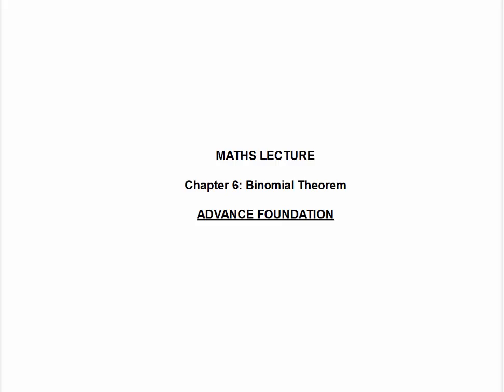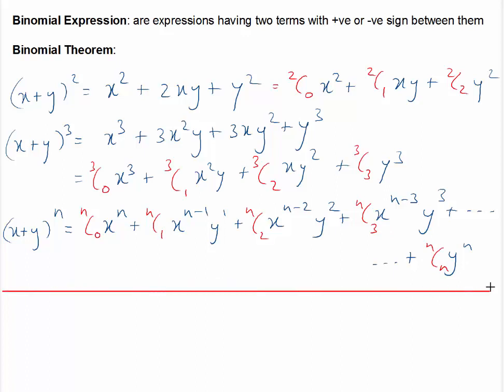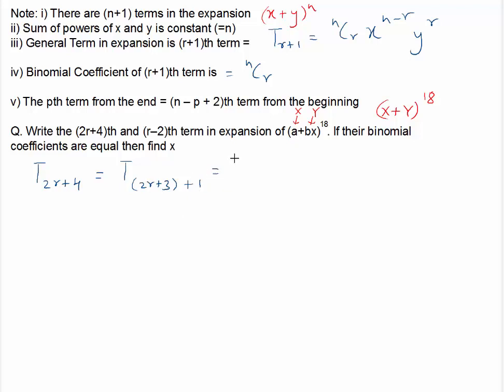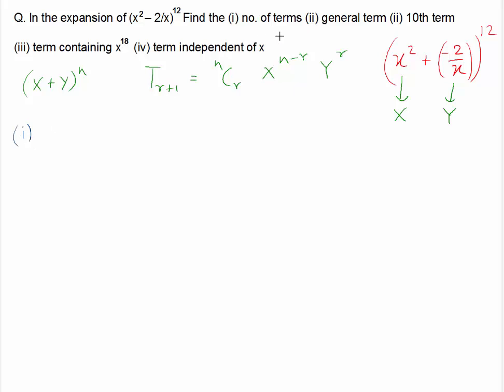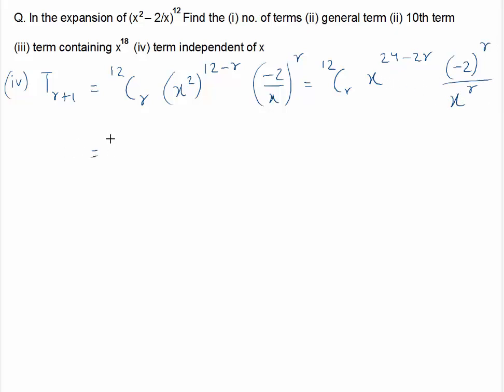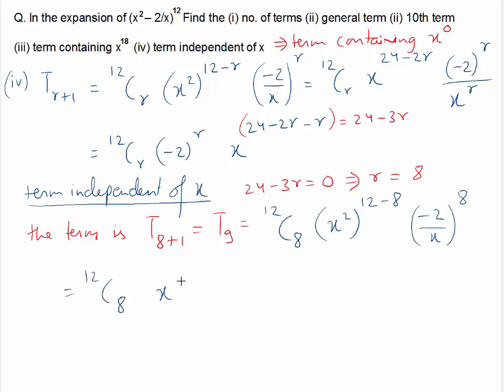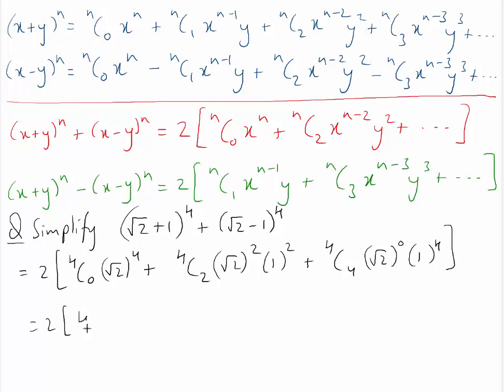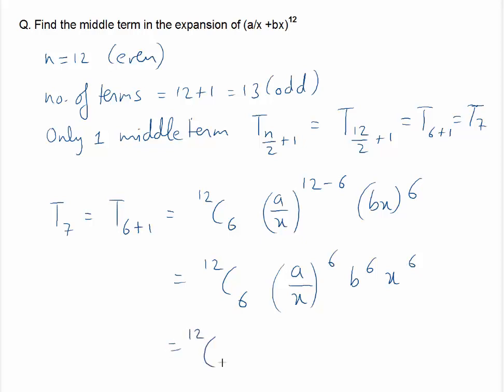FA Math Lecture 8